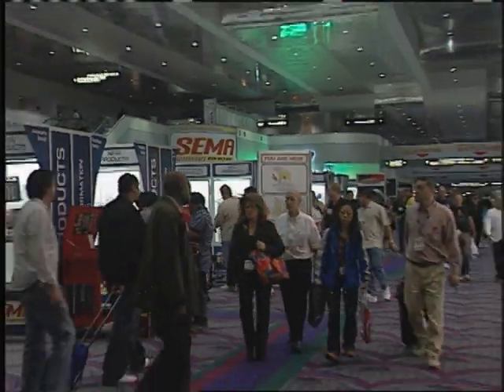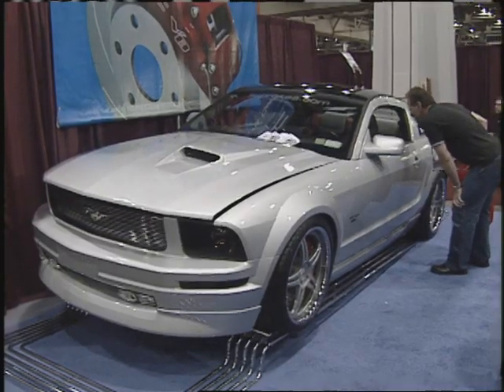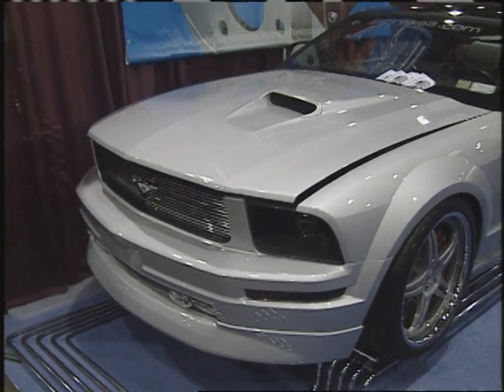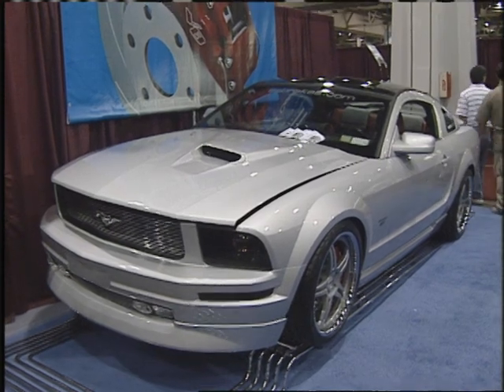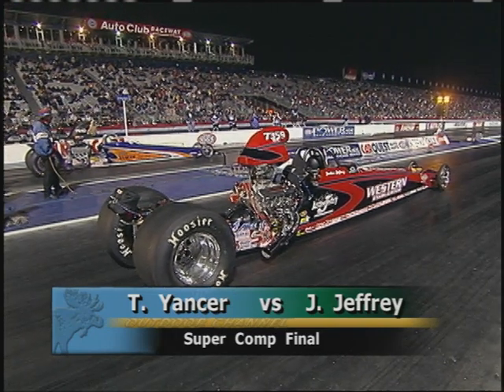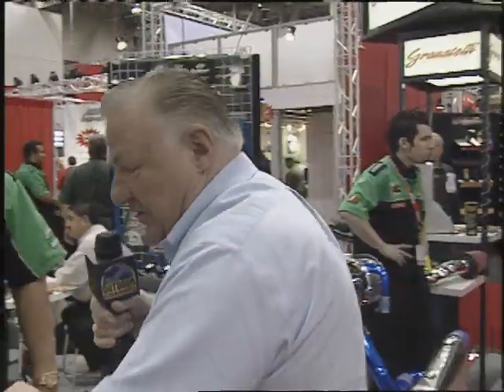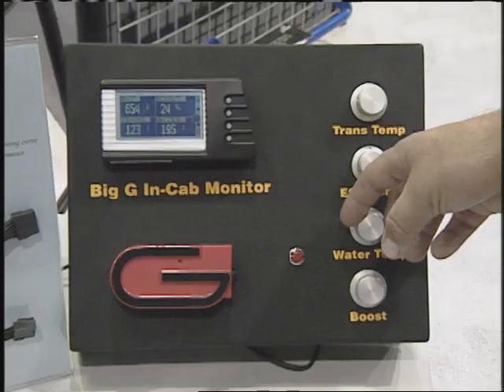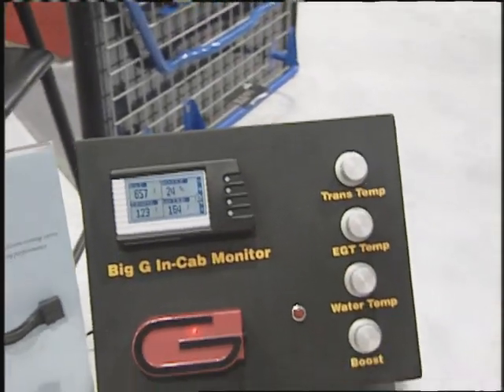Inside Drag Racing Episode 7003 Las Vegas, NV SEMA 4-16-07 Segment 1